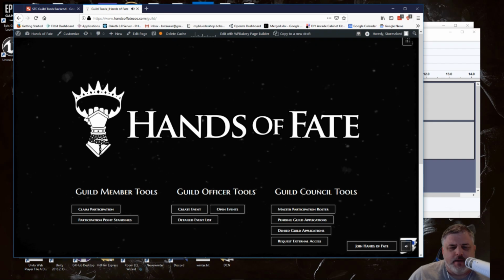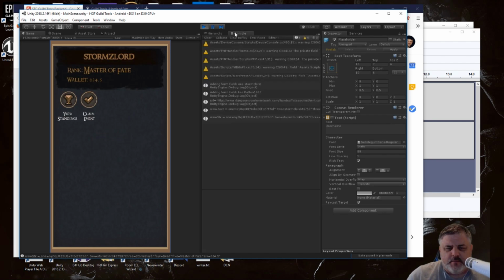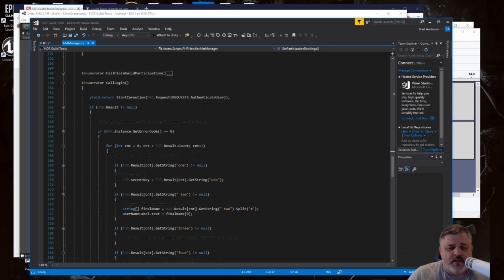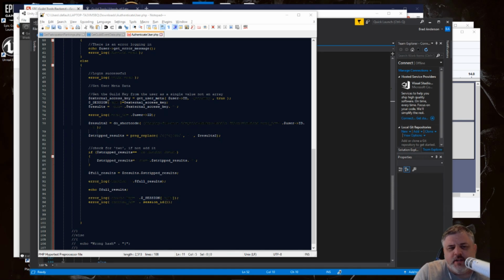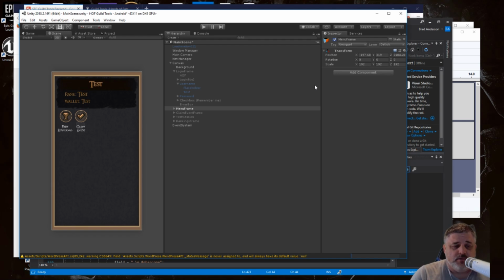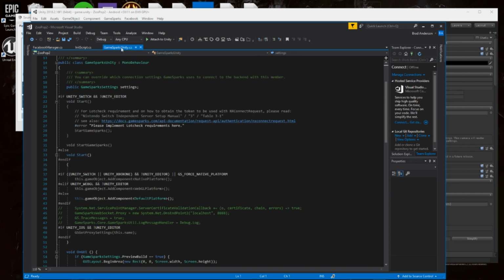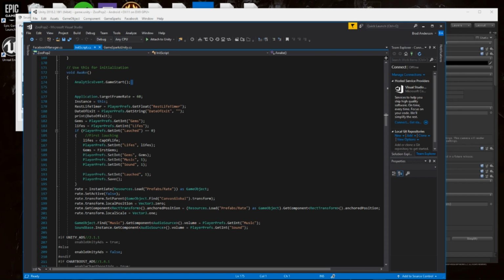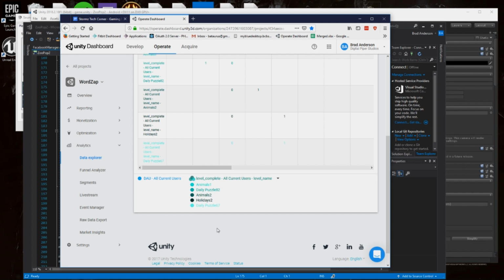Gaming Data | Stormz Tech Corner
Stormz Tech Corner | Atlas: A Technical Perspective – The technical gaming podcast produced by The Dungeon Crawler Network! Join Stormzlord on a journey into the technical side of gaming.

This week Stormz looks at back-end data, where leader boards, timers, etc. are kept or should be kept as well as an alpha version of the new Hands of Fate Guild Tools application that will be out soon on Android and iOS for use by the Hands of Fate members.

References:

• See website link before for reference links

Podcast Information:

• Your Show Hosts: Stormzlord (Twitter, Digital Piper Studios)
• Listen to Tech Corner on YouTube
• Follow Tech Corner: Website
• Follow The Dungeon Crawler Network: Website, Twitter, Facebook, Google Plus, Twitch.tv, YouTube

If you wish to support From The Ashes and The Dungeon Crawler Network, consider clicking the donate link on the bottom of our website or by supporting us over at our Patreon Page, Patreon.com/DungeonCrawlerNetwork!